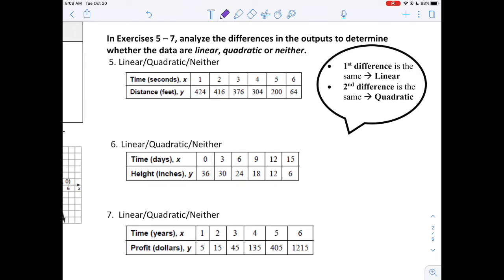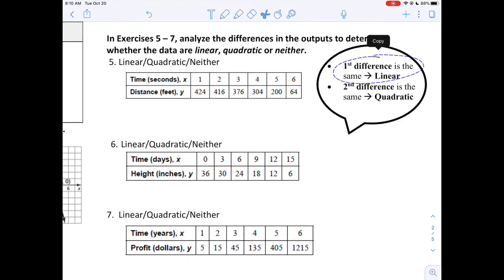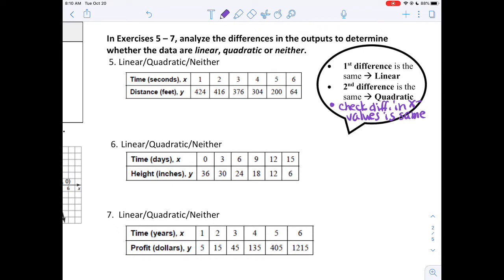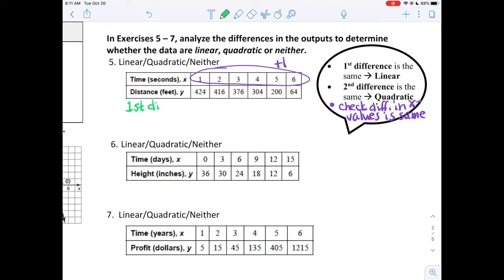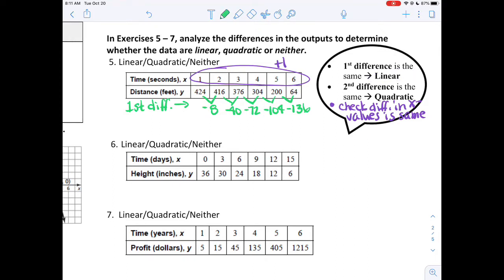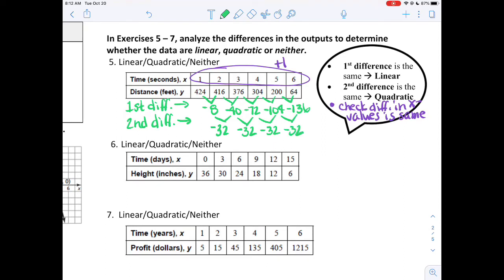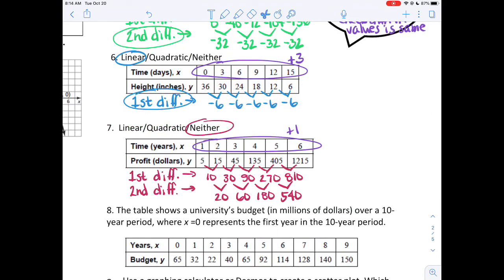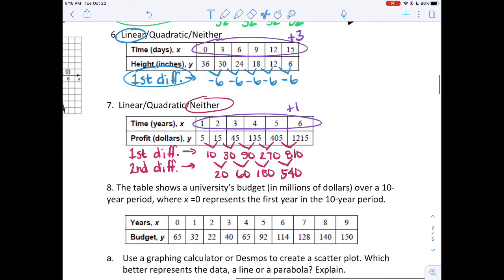Lesson 3.4 Part 3